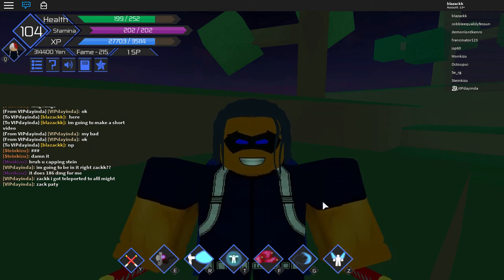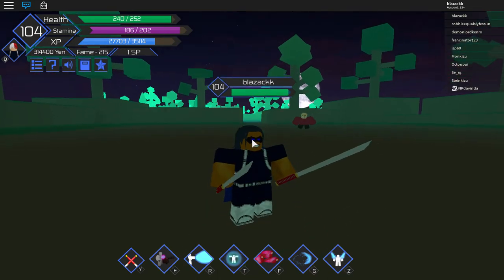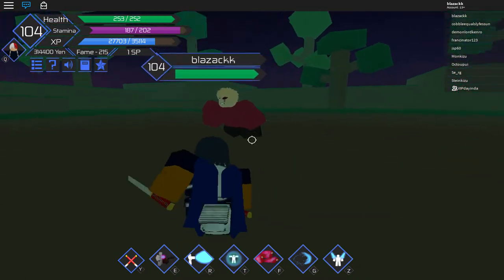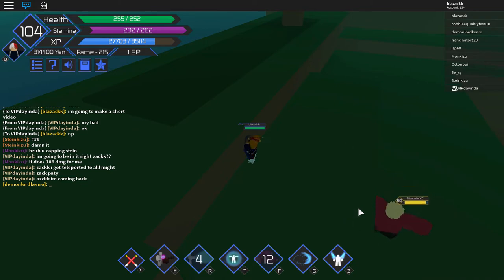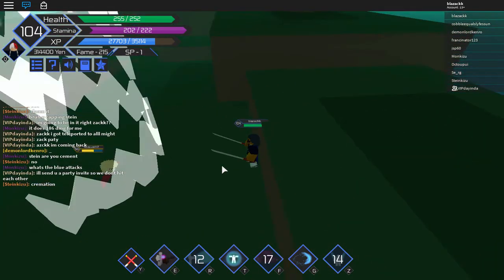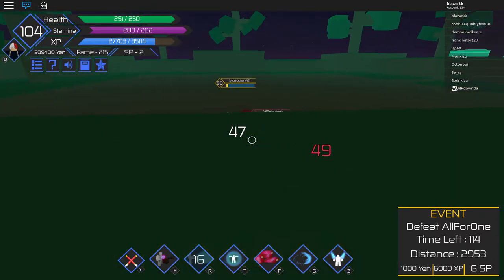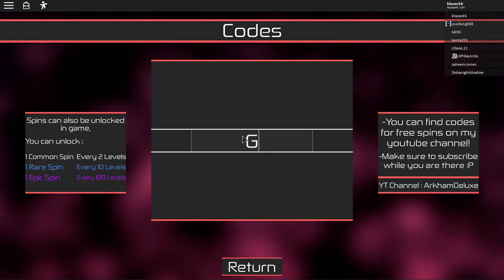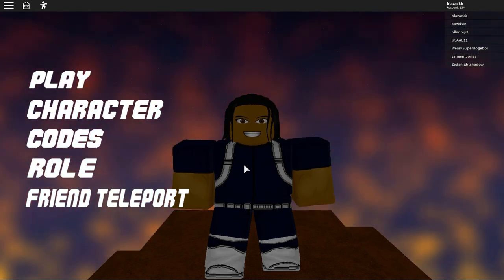[NEW RARE SPIN CODE] How to Farm Muscular Easily | Heroes Online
in today's video I will be showing you guys how to farm muscular easily at any level in Roblox heroes online and i will be showing you guys the new rare spin code so watch the whole video to see it, leave a like if the video helped and subscribe and don't forget to turn on the bell notification because i will be making video like this is the feature

new 170k code is here ENJOY THE VIDEO